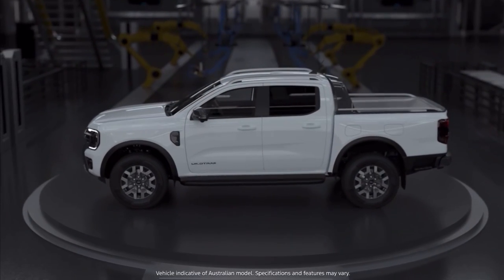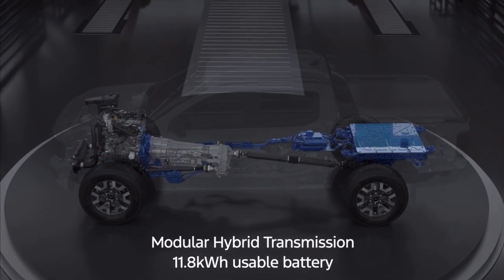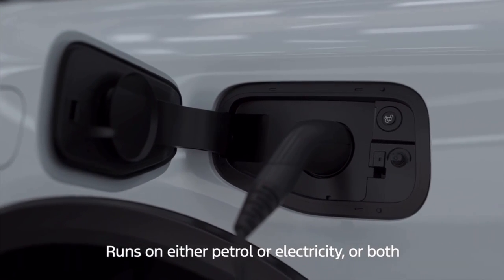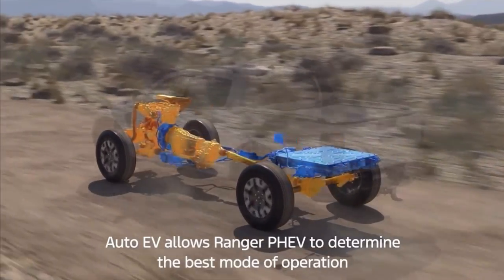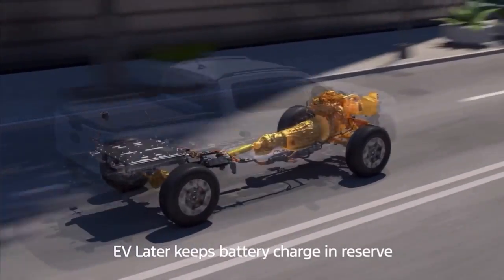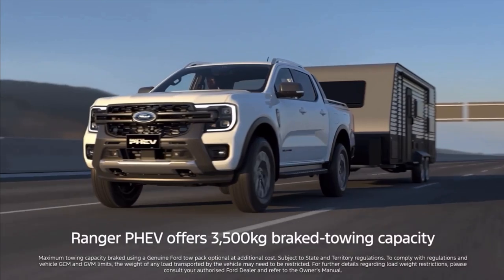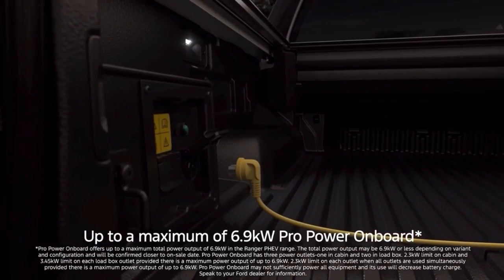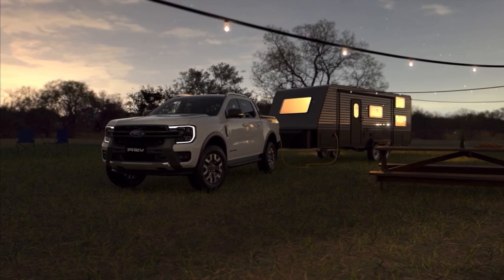2025 Ford Ranger PHEV | Technology Demonstration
Tech Demonstration for the 2025 Ford Ranger PHEV.